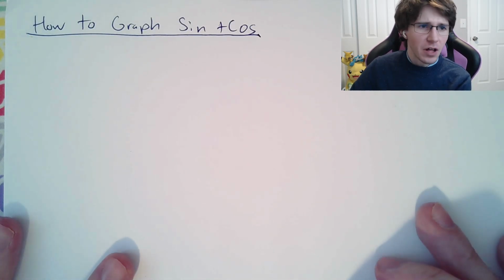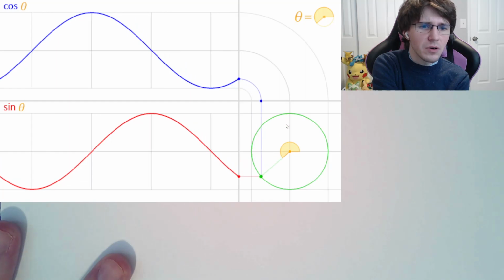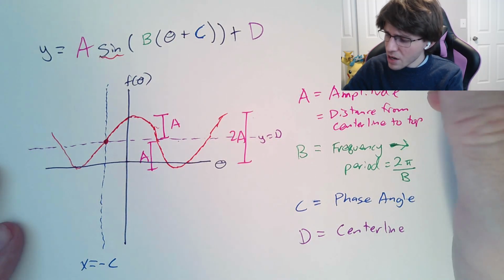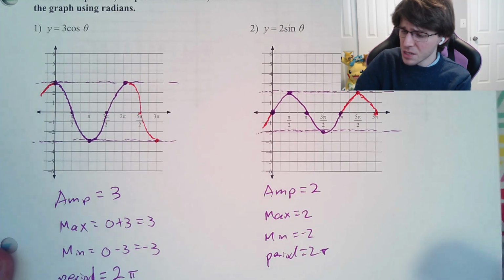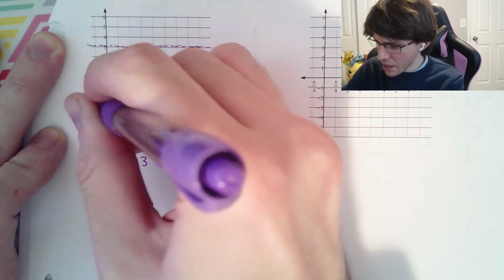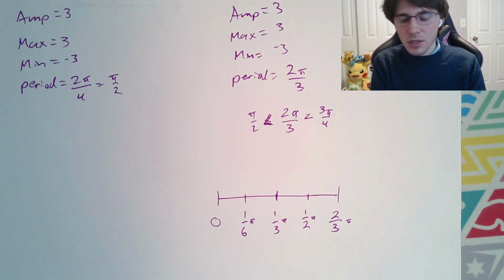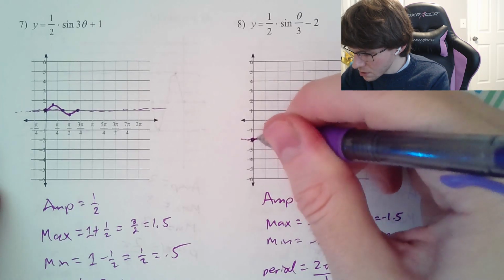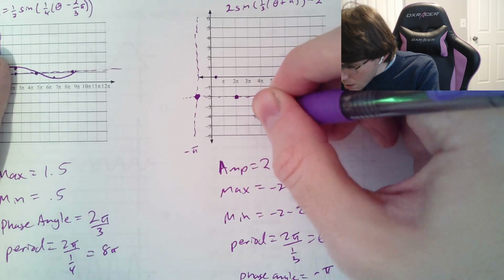How to Graph Sin and Cos